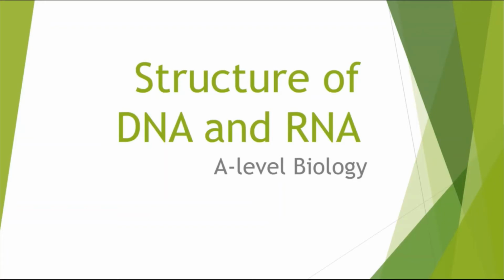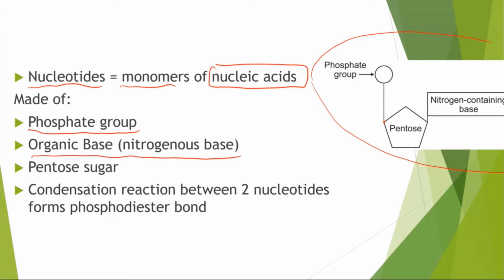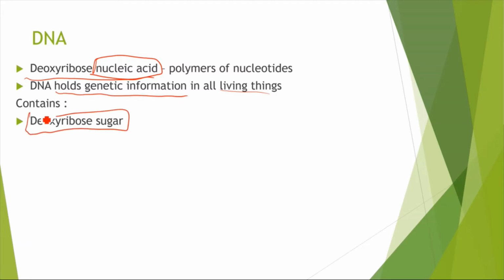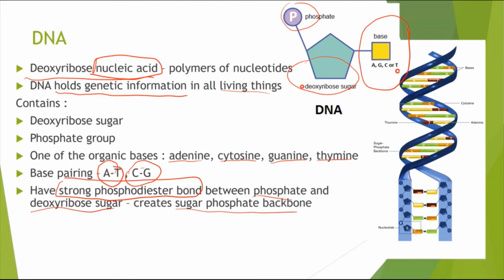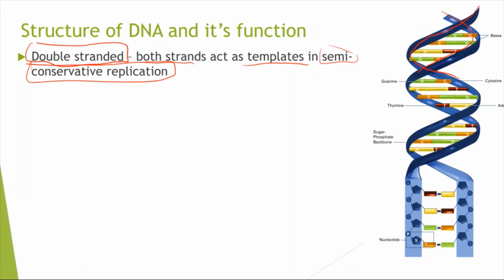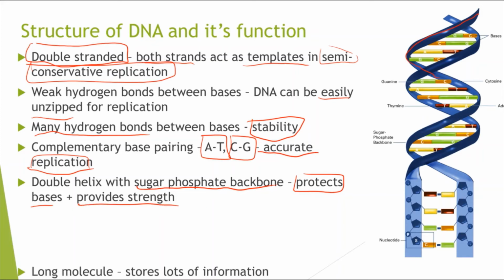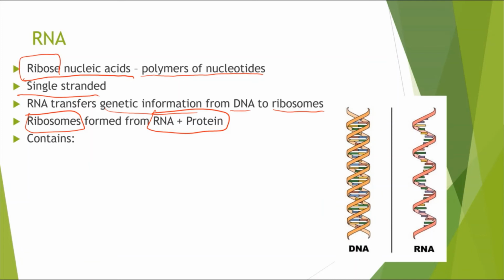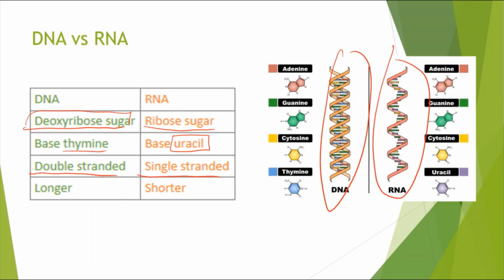Structure of DNA and RNA - A-level Biology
Structure of DNA and RNA (AQA) - covering every specification point and mark points from common questions